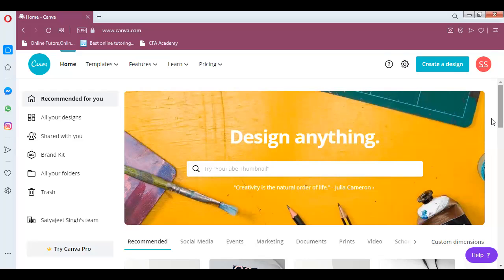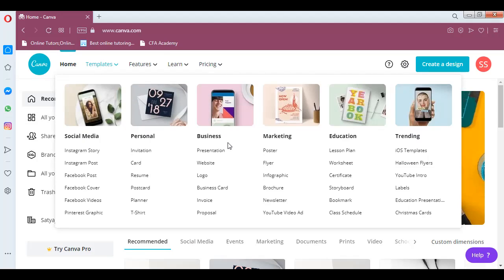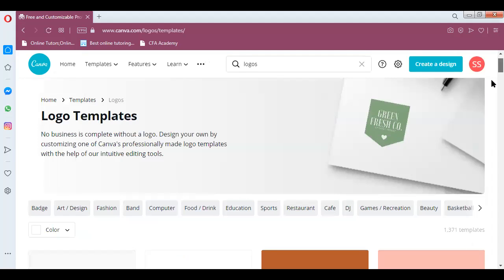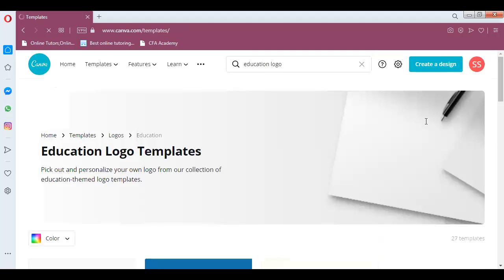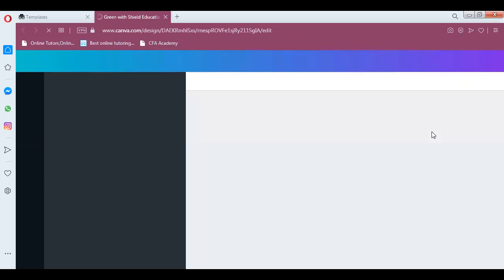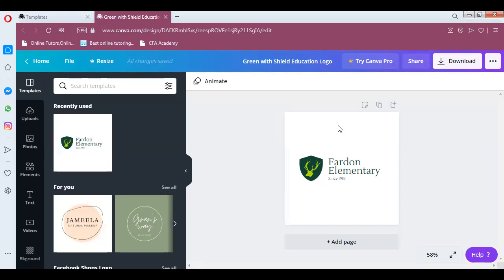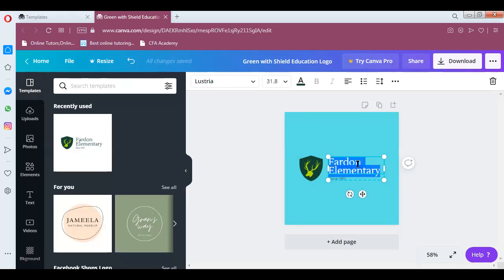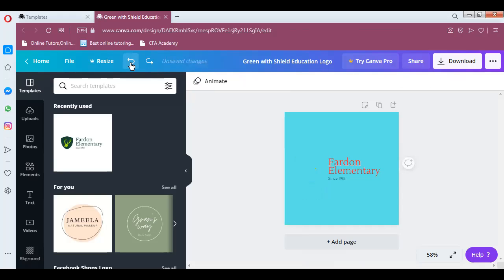How To Make Logo In Canva Part-1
In this video i would teach you to make a logo which is simple.In the upcoming videos i will teach you how to make a very good logo with animation.If you are not able to open canva in laptop you can see it's website url here-